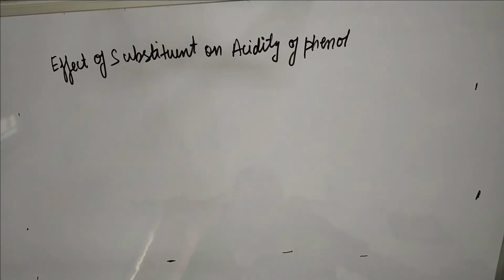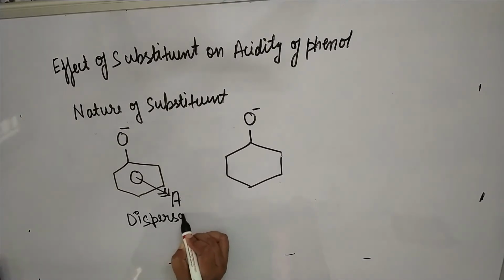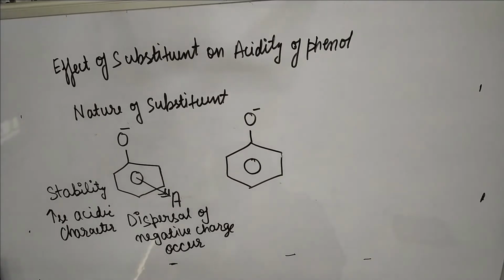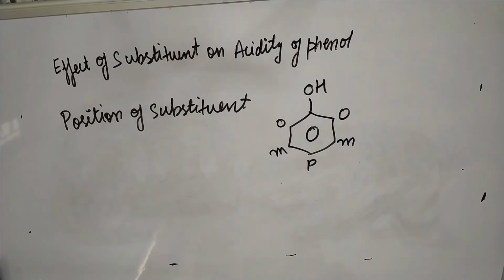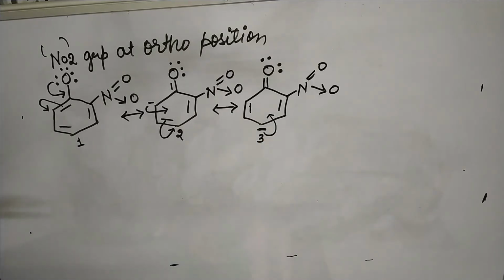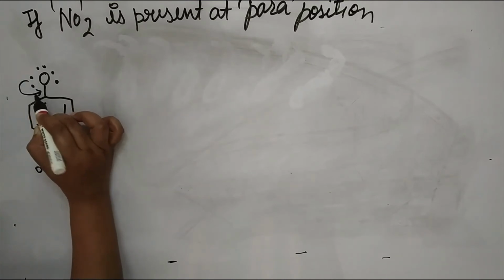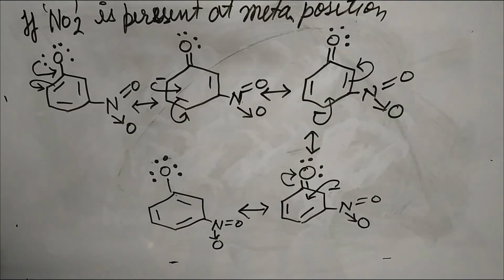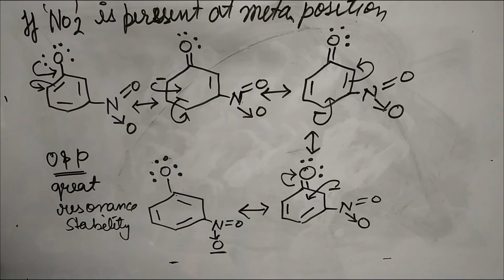POC||B.Pharm 3rd Semester|| Unit -II-Part 2- Effects of Substituents on the acidity of Phenol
Pharmaceutical Organic Chemistry|B.Pharm 3rd Semester|Unit -II

In this video, I had explained how the substituents on Acidity of Phenol
Two important factors affect the acidity of Phenol
1.Nature of Substituents
2. Position of substituents

NEET|| IIT JEE| PCI Syllabus|